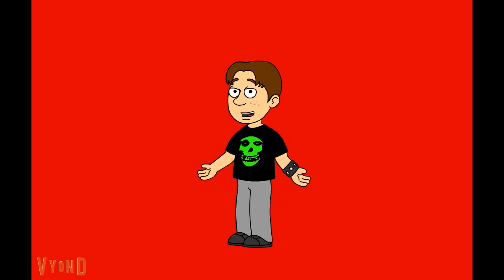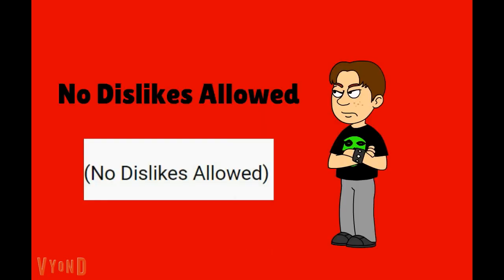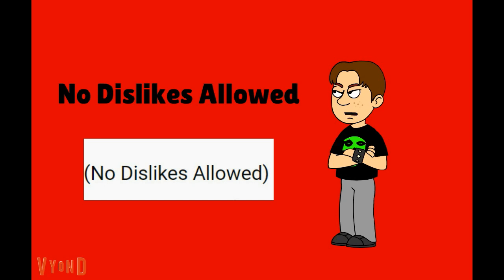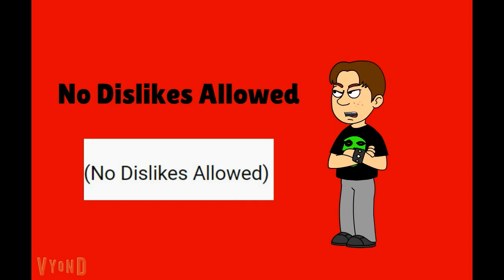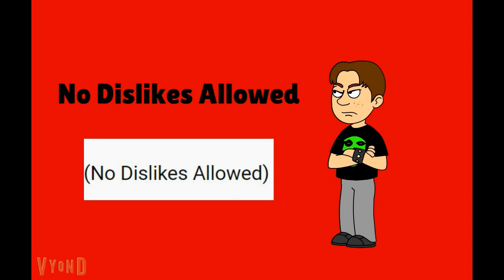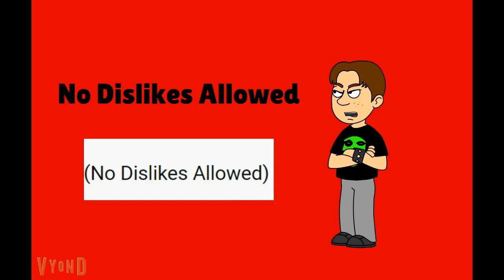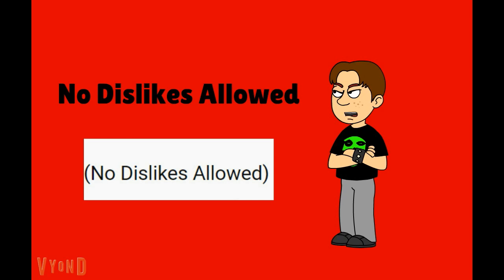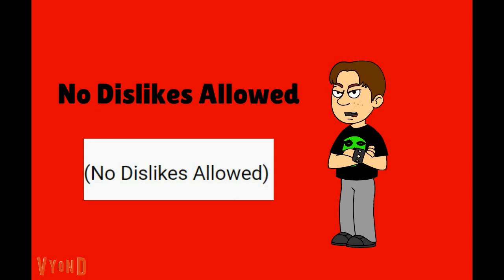Runner97's Rants Episode 1: No Dislikes Allowed